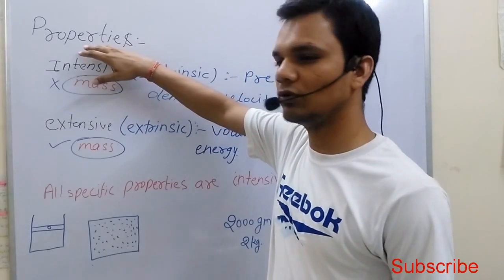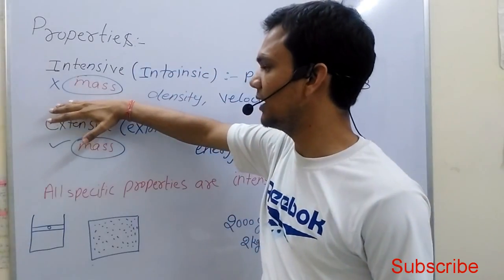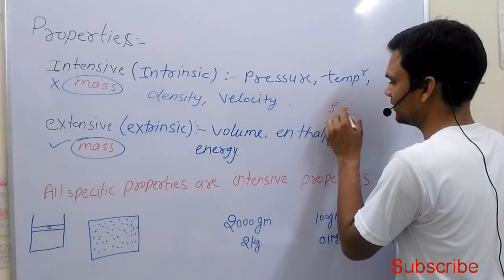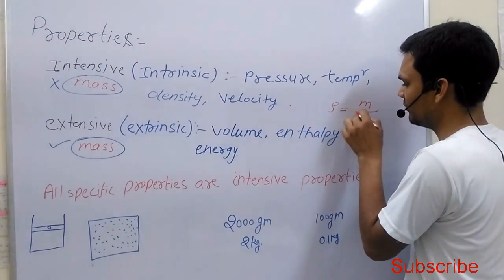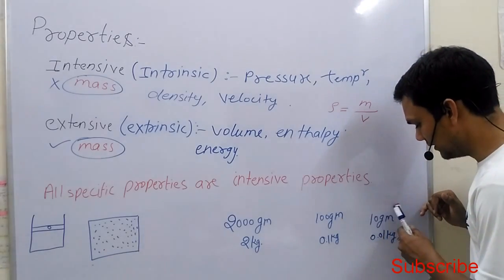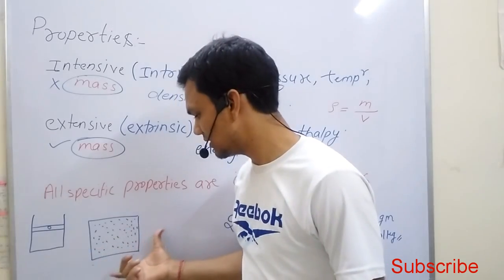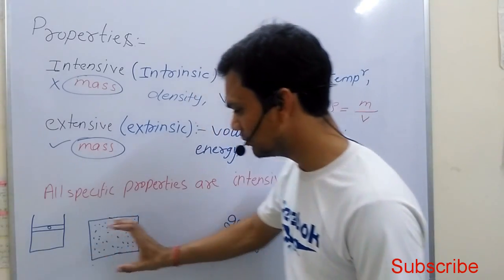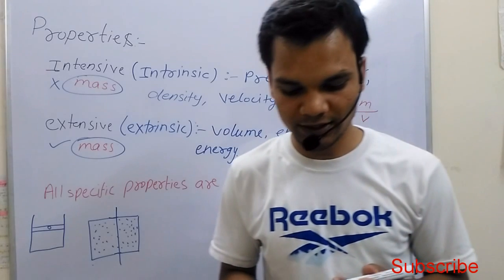Extensive and Intensive Properties in Thermodynamics | Types of Properties in Thermodynamics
In this lecture i explain about types of properties in thermodynamics